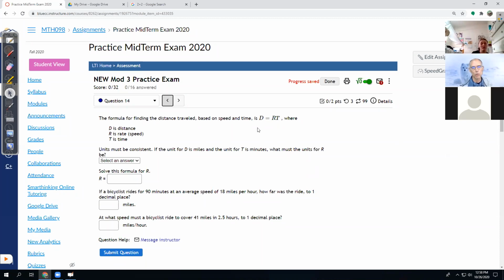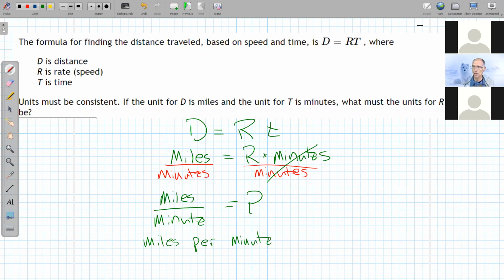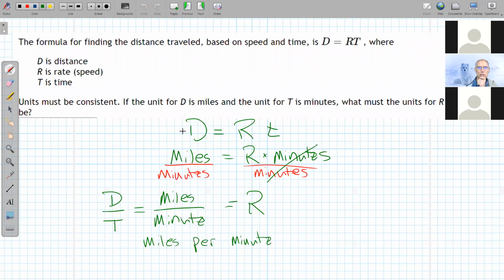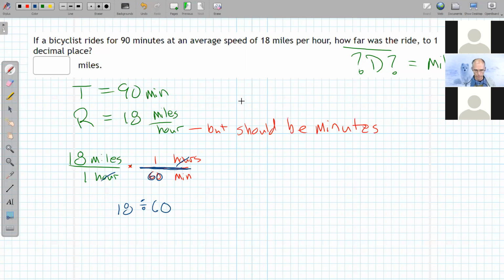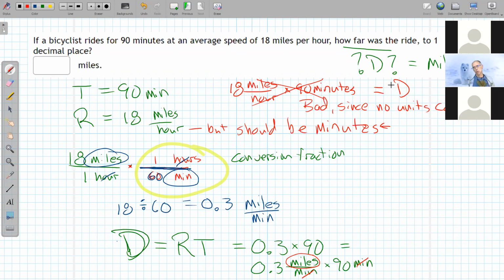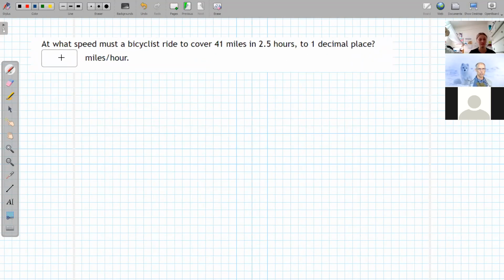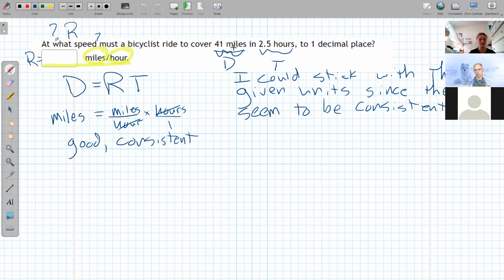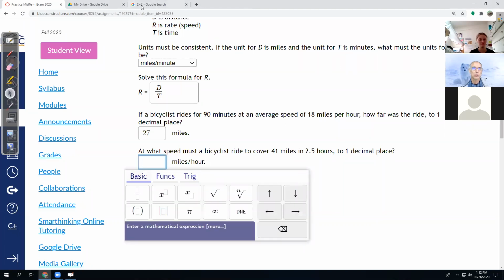quant lit 2 d=rt formula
Applying distance = rate x time with different measurement units